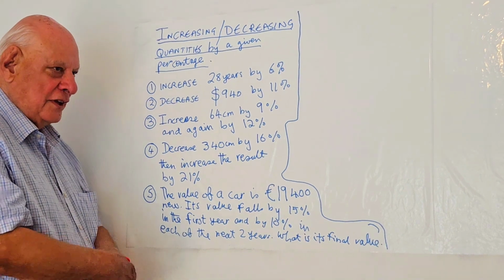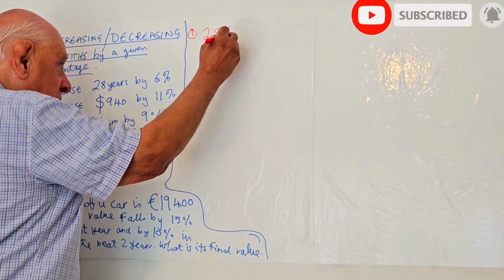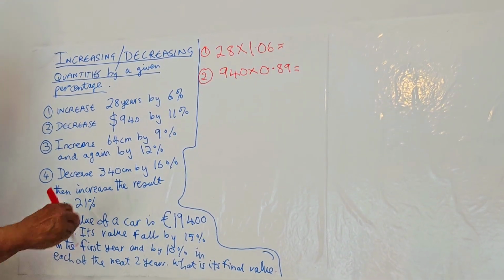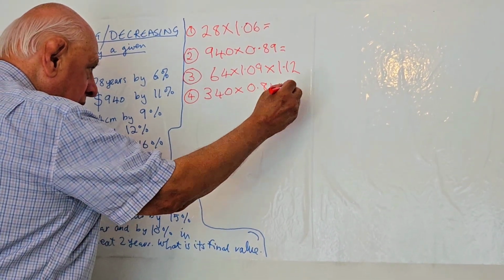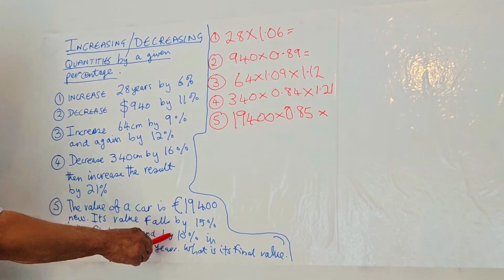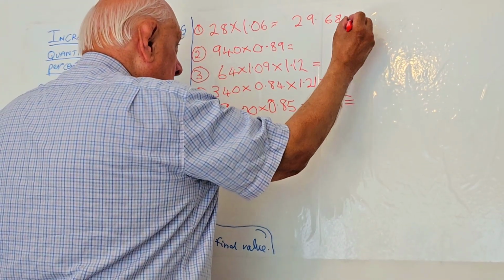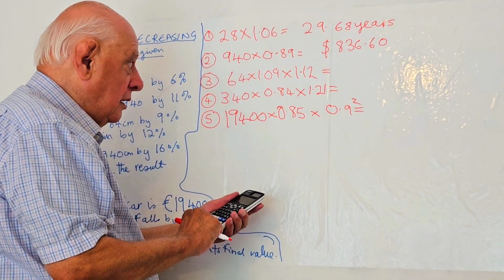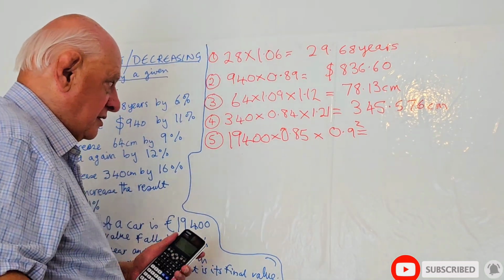INCREASING/DECREASING QUANTITIES BY A GIVEN PERCENTAGE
Today, I will be giving you a look into increasing/decreasing quantities by a given percentage.